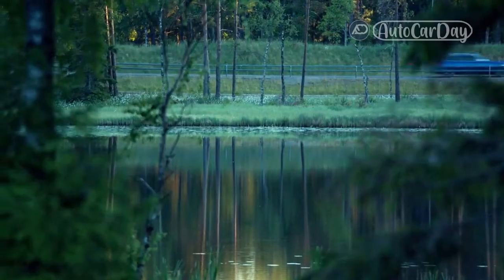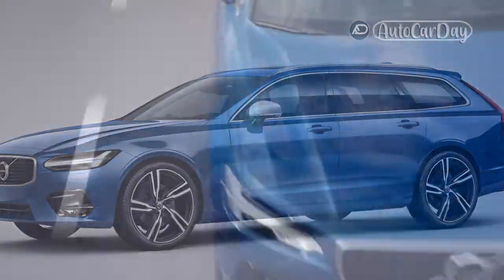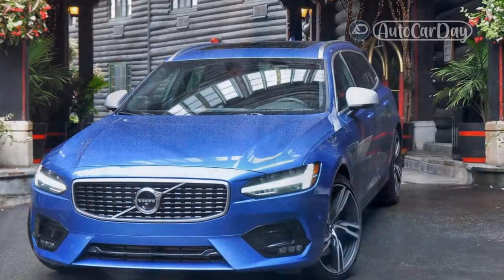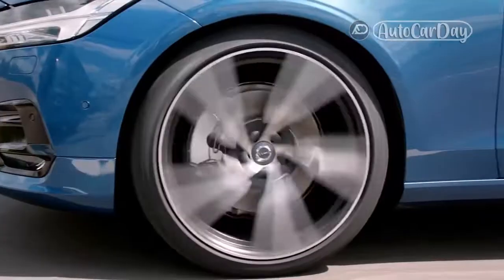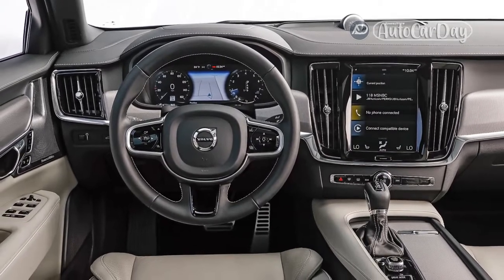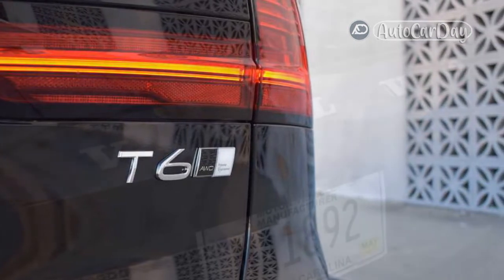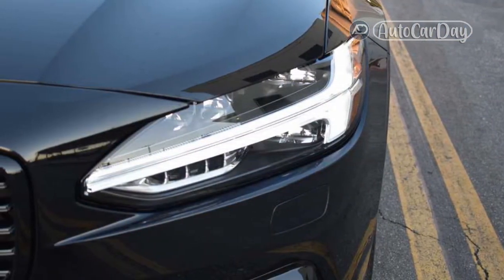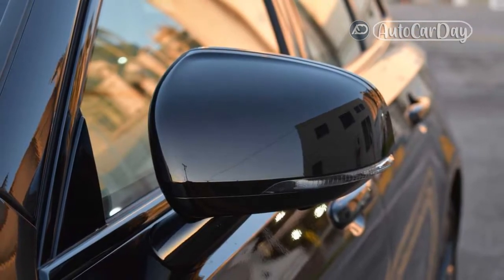2021 Volvo V90 T6 AWD R Design Review; The Everyday Unicorn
2021 Volvo V90 T6 AWD R Design Review; The Everyday Unicorn